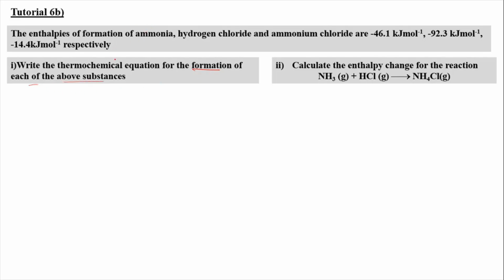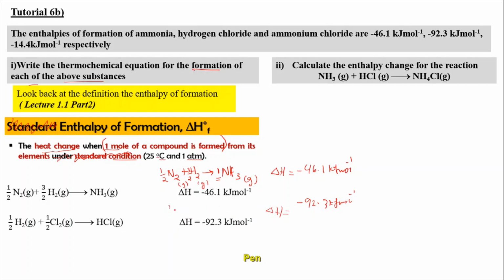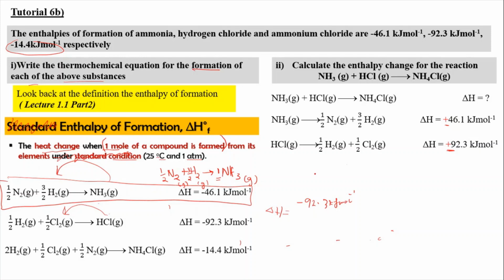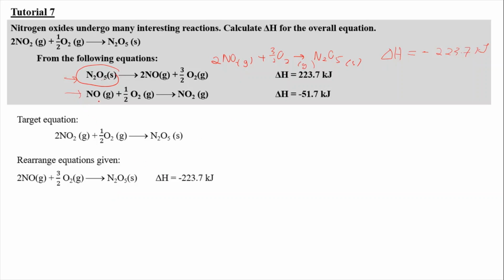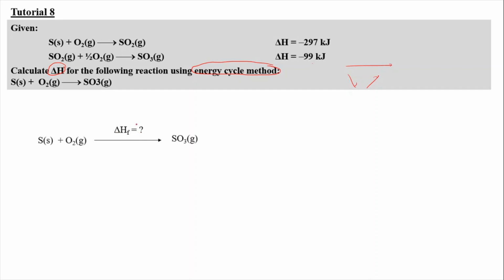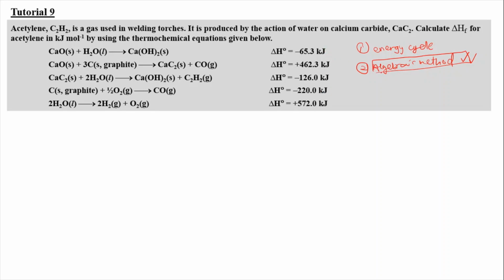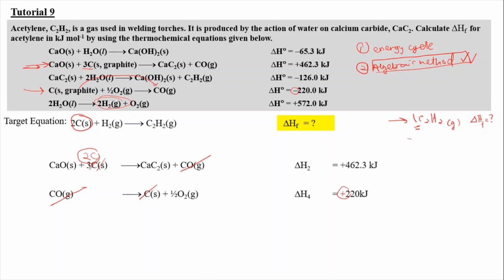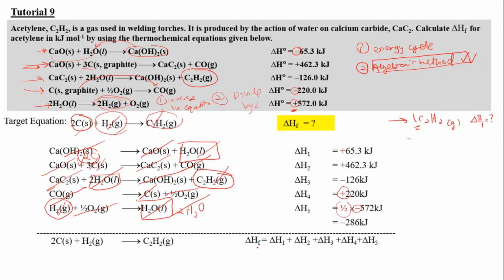Tutorial 2.3- How to construct Energy Cycle diagram to find ΔH ? When to use Algebraic Method?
0:00 - Introduction & Overview
0:20 - Q6b) : Thermochemical Equation & ΔH
8:55 - Q7: Algebraic Method to find ΔH
12:25 - Q8: Energy Cycle Method to find ΔH
15:25 - Q9: Algebraic Method to find ΔH

Q8: Pls put  2/3 in  question, target equation and in the diagram, I accidentally missed out those information..